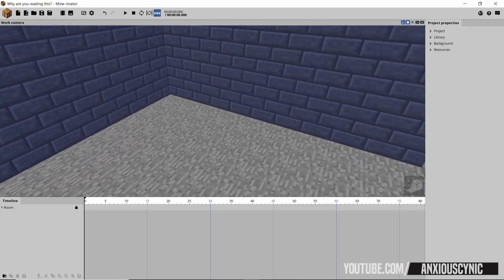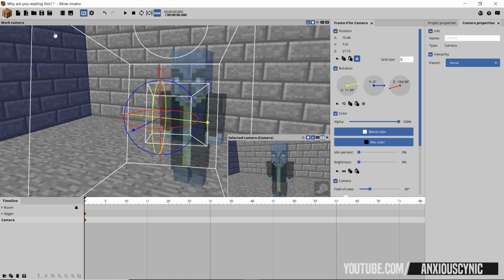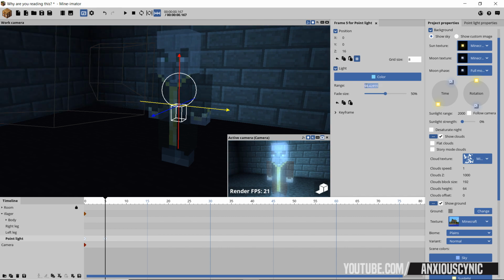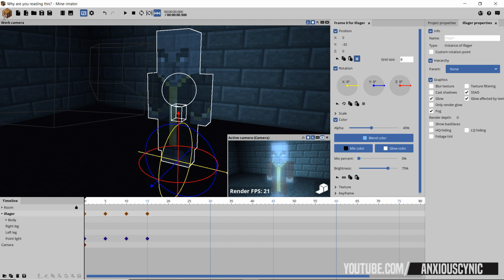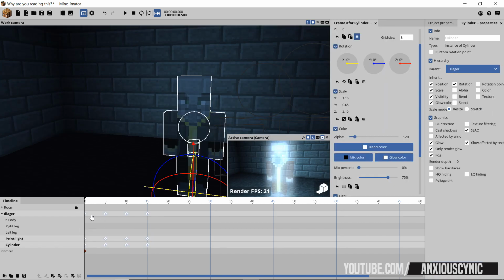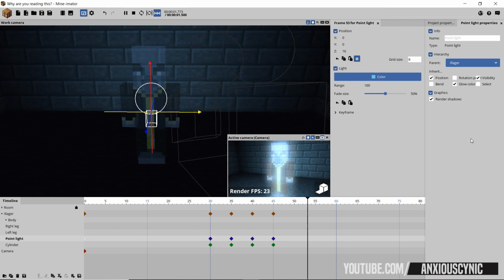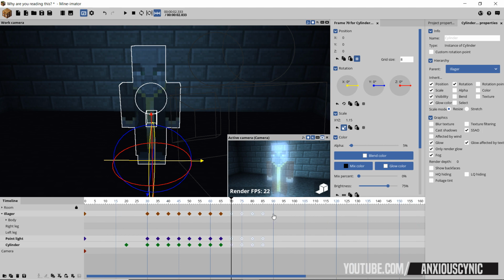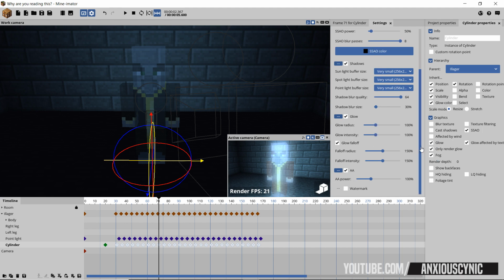Star Wars Hologram & Lightsaber - Mine-imator Tutorial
How to make a Star Wars Lightsaber and Hologram effect in Mine-imator.

Monthly support helps me make more videos like this!